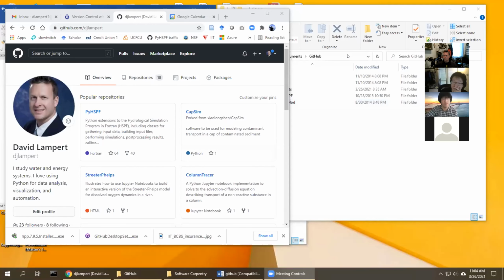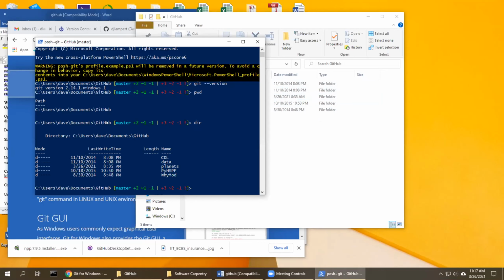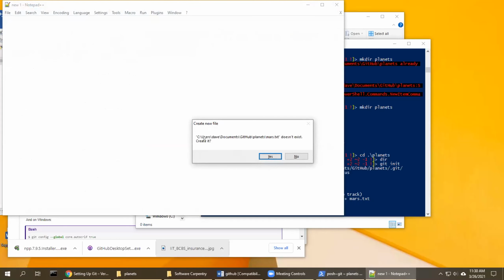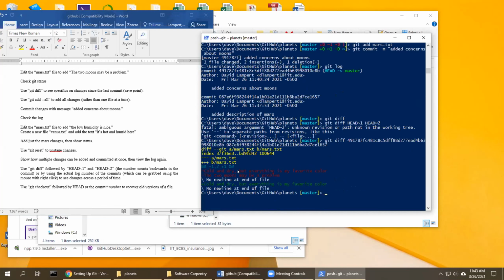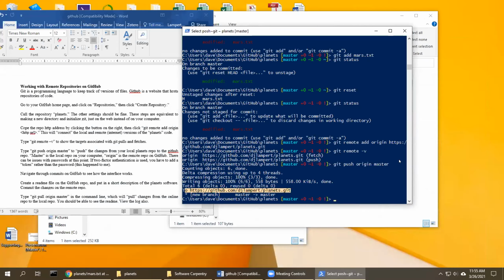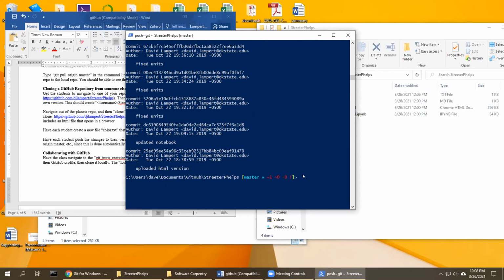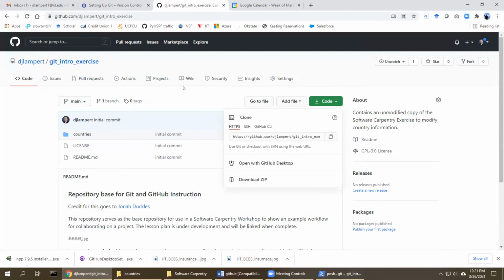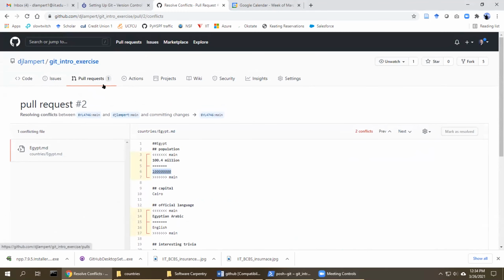Introduction to Revision Control with Git and GitHub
This video shows a short introductory training on how to collaborate on software development using GitHub.